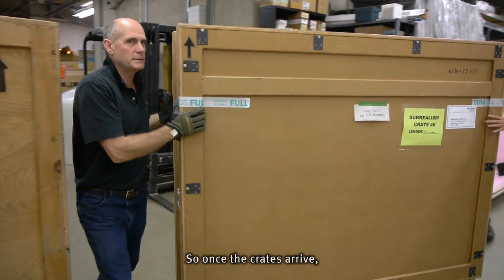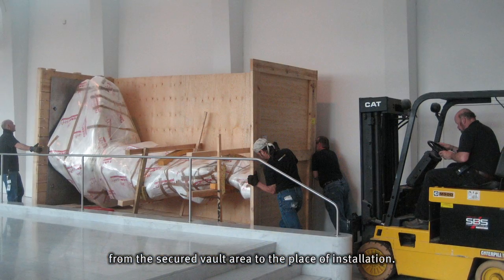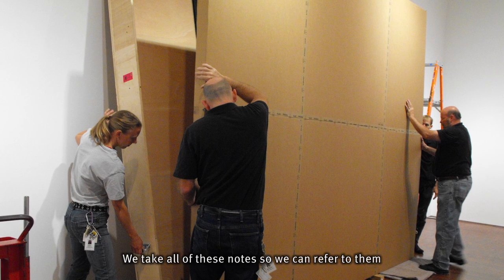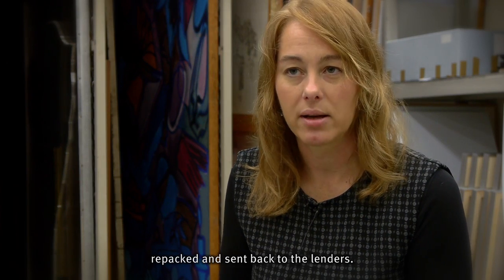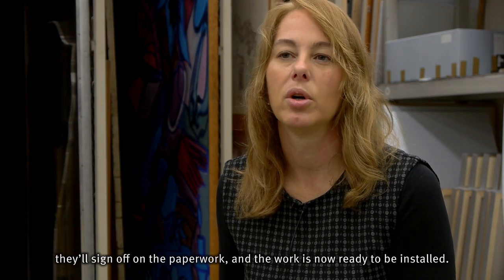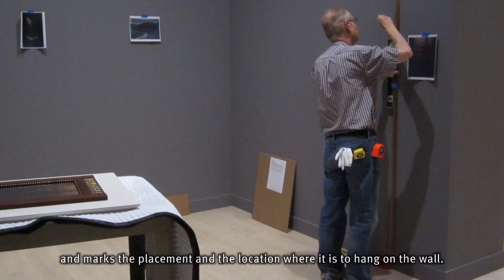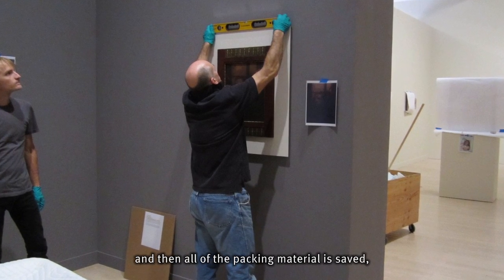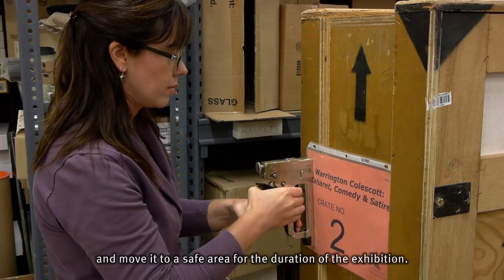Museum Inside Out: Art Installation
How is artwork prepared for exhibition?

Want to learn more about what goes on behind the scenes at the Milwaukee Art Museum? Check out the Kohl's Art Generation Lab Gallery Guide for Families and Teachers